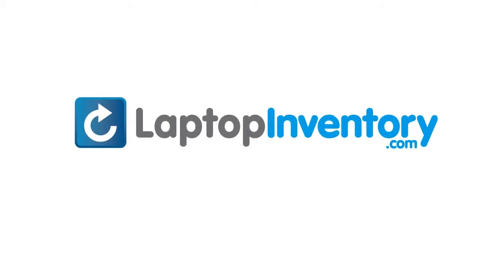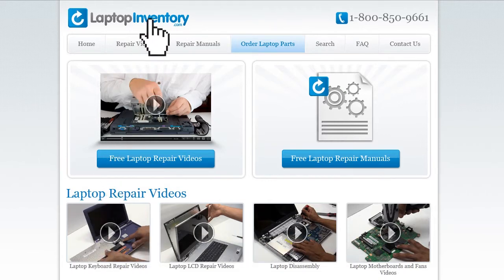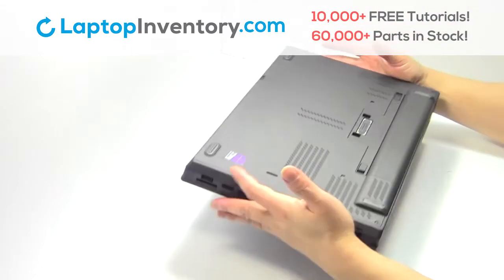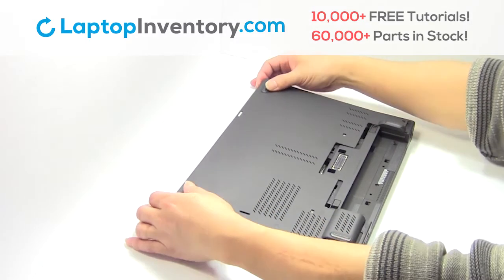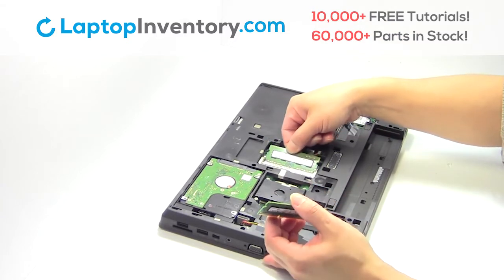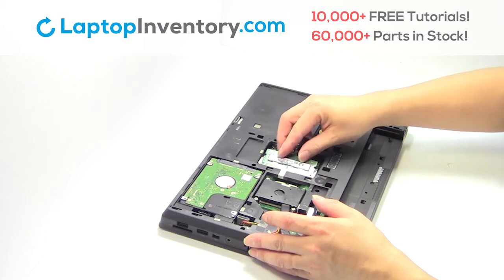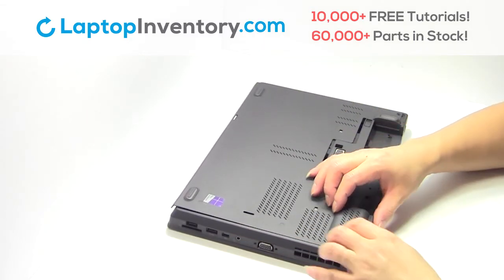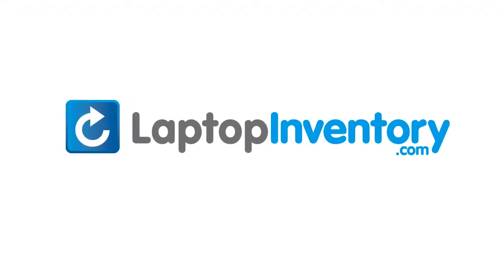How to replace Laptop Memory Lenovo ThinkPad T440. Fix, Install, Repair E440 L440 T460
IdeaPad
04X6101
LO-84US
SN20E66101
8SSN20E66101
PK13OTR1A00
MP-13U53US-G62

Thinkpad
T450
T450S
T440
E440
E445
L450
T460
L460
04X0264
0C44074
CS13T(84US)
PK130SB3A00
2B-07201L900
11S0C44074
E450
E455
04X6101
20DE001PUS
E455-20DE001PUS
20BX001
04X0142
E460
E465
20ET-0014US
SN20E66181
04X6181
8SSN20E66181
9Z.NBJST.001
NSK-Z40ST
NSK-Z40ST01
NSK-Z40ST 01
PK130TR3A00
20GJ-CT01WW
20GJCT01WW
04X6141
SN20E66141
8SSN20E66141
V147720AS1
V147720A1
T460s
PK130TR1A00
SN20E66101
9Z.NBJST.101
NSK-Z41ST
SN20E66177
8SSN20E66177
V147720AS1-ID
04X6177
20AQ-0062MS
20AQ0062MS
20C5004YUS
20C5
0C45320
04Y2755
0C02282
01EN468
SN20L82
SN20L82417
0C02272
04Y0881
45F1GU
04Y2756
0C45321
5CB01N
04Y0866
0C02257
04Y2771
0C45336
04Y0870
0C02261
T440E
T431
E440S
T440 20B6
20B6
20B7
20AQ
20AR
T431S 20AA
20AA
20AC
20C5004XUS
6277
6886
N4G48MC
04Y0862
4Y0862
4Y2763
C02253
20AN
20AW
20AS
20AT
20BU
20BV
20BV0001US
20GJ0059UK

ThinkPad Edge
T440S
E431
E440
T431S
T440
T440P
L440
E450
E455
E445
0C43906
04X0101
CS13T
BL-84US
MP-12M23USJ387W
CS13T BL-84US
04Y2726
0C45291
0C02215
04Y0824
CS13T-84US
11S0C02215
MP-12M13US-442W
0C02215AA
0C43944
04X0139
CS13TBL
CS13TBL-USE
SG-58830-XUA
PK130SB2B00
SN5320BL
0C44074
04X0264
CS13T(84US)
MP-12M13US-4442W
04Y0862
SN20E66181
04X6181
8SSN20E66181
9Z.NBJST.001
NSK-Z40ST
PK130TR3A00
20C5004YUS
20C5
0C45320
04Y2755
0C02282
01EN468
SN20L82
SN20L82417
0C02272
04Y0881
45F1GU
04Y2756
0C45321
5CB01N
04Y0866
0C02257
04Y2771
0C45336
04Y0870
0C02261
T440E
T431
E440S
T440 20B6
20B6
20B7
T440S 20AQ
20AQ
20AR
T431S 20AA
20AA
20AC
6277
6886
N4G48MC
4Y0862
4Y2763
C02253
20AN
20AW
20AS
20AT
20BU
20BV